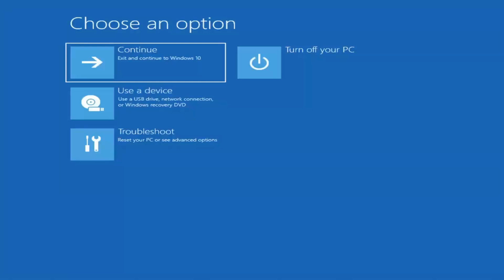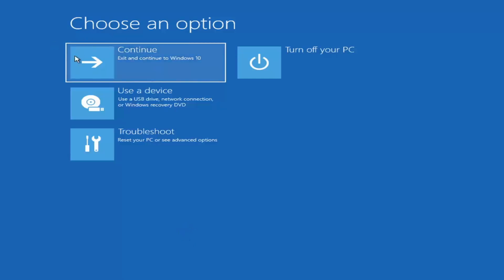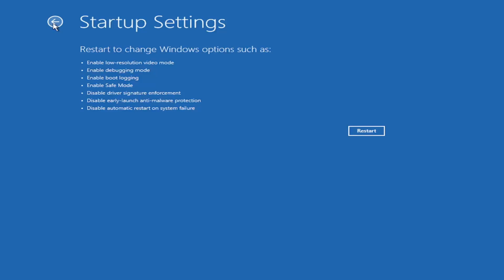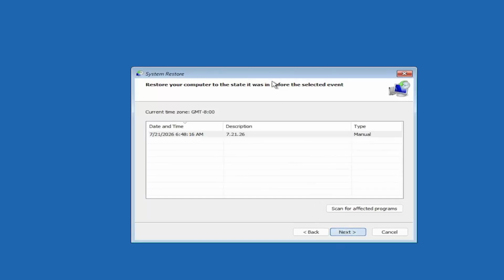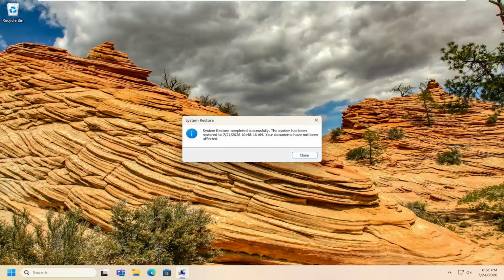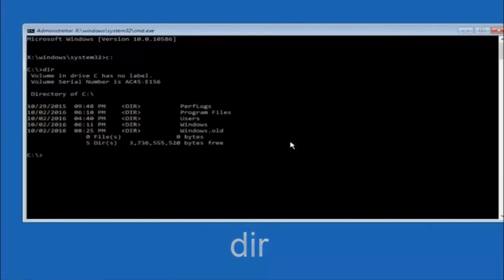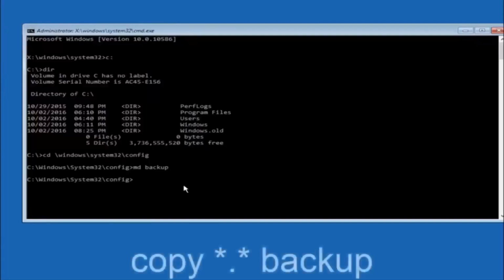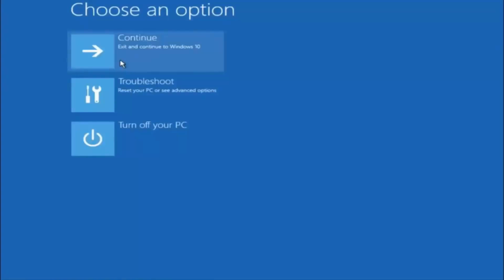How To Fix Blue Screen on ASUS Zenbook S 13 [Solution]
Blue Screen errors on an ASUS Zenbook S 13 can interrupt daily tasks and prevent Windows from operating normally. This video focuses on the topic of Blue Screen issues affecting ASUS Zenbook S 13 laptops, highlighting common causes that may contribute to unexpected crashes and system stability concerns. Whether the error appears during startup, after updates, or while using applications, understanding the issue can help users recognize potential problem areas. This tutorial provides helpful information about Blue Screen errors without walking through the repair process.

ASUS Zenbook S 13 Crash Issue

This tutorial is designed for users experiencing Blue Screen problems on an ASUS Zenbook S 13 and looking to better understand the topic. It discusses Windows system stability, laptop performance concerns, and common error scenarios associated with unexpected crashes. Whether the issue occurs occasionally or repeatedly, this video provides valuable context about the problem without explaining the repair steps. It is a useful resource for anyone searching for ASUS Zenbook S 13 Blue Screen troubleshooting, Windows crash information, and laptop error solutions.